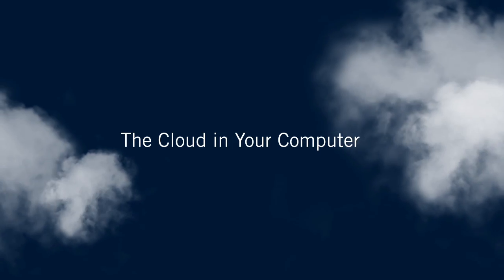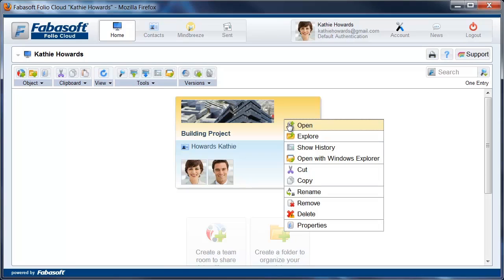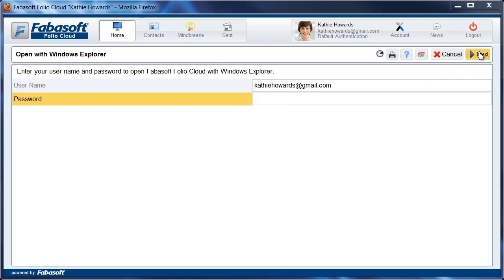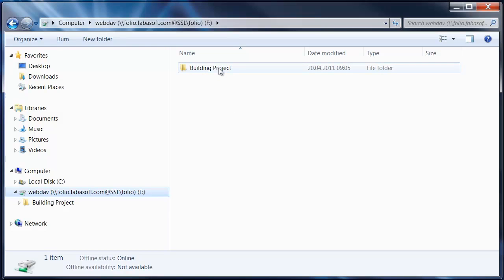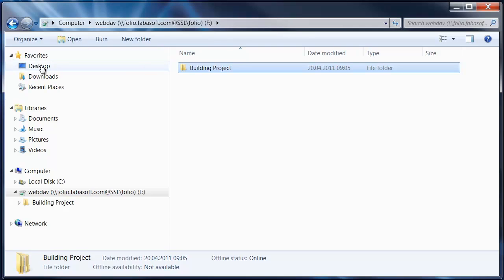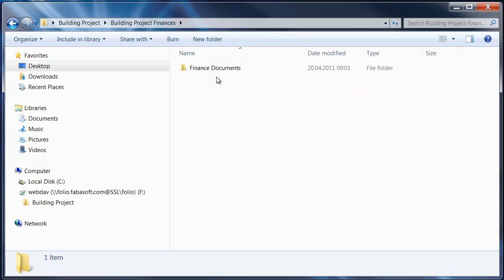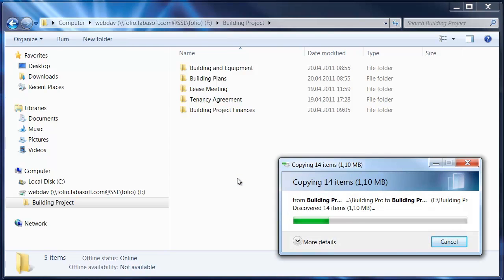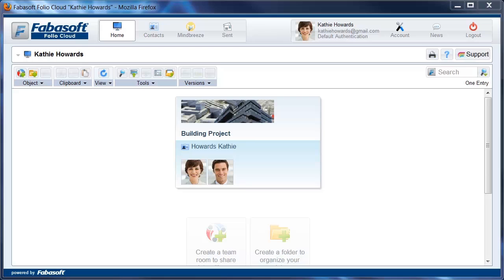Folio Cloud Tutorial: The Cloud in your Computer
Let the Cloud into your computer! In just over 2 minutes see how easy it is to connect Folio Cloud as a network drive. You can find your Team Rooms and Folders as easy-to-navigate directories on your computer. Open files with a double click, move files by drag and drop and much much more, just as if the Cloud was an external hard drive.

Many applications can save content to a directory path and thus to a network drive. This allows for an elegant and cost effective integration of your existing tools into the cloud.